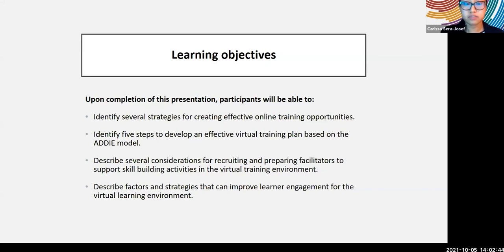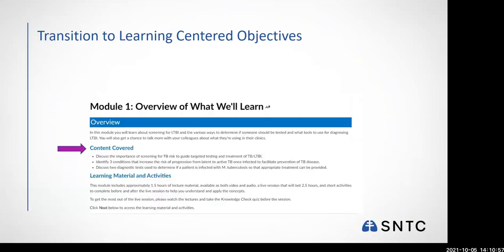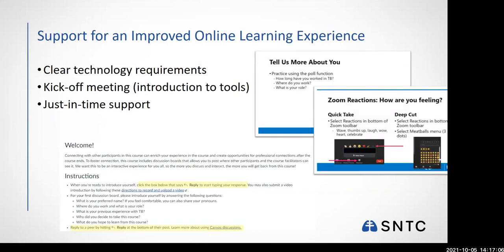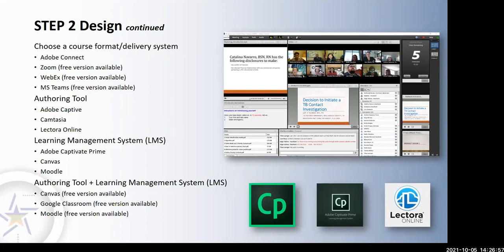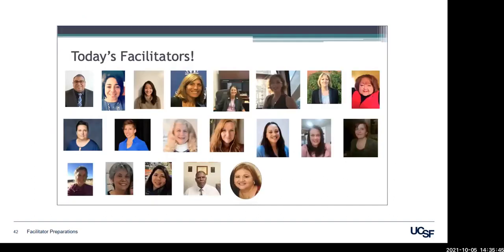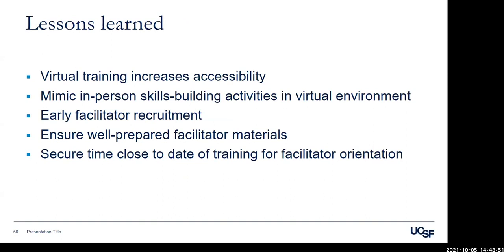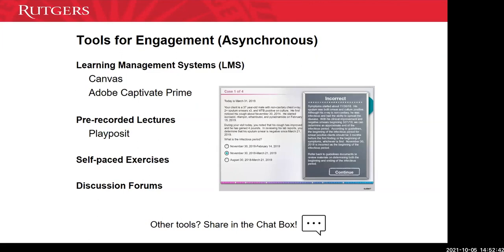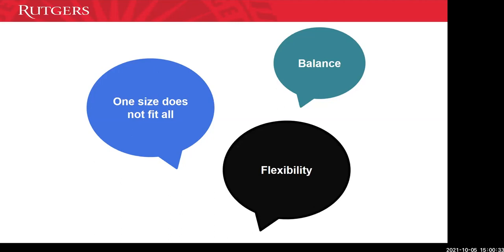TB ETN Webinar: Innovative Approaches for The Virtual Environment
Participants will hear from speakers from the TB Centers of Excellence for Training, Education, and Medical Consultation on lessons learned and tips for holding virtual trainings. Presentation topics include principles of online learning, training production and implementation, facilitator preparation, and learner engagement.